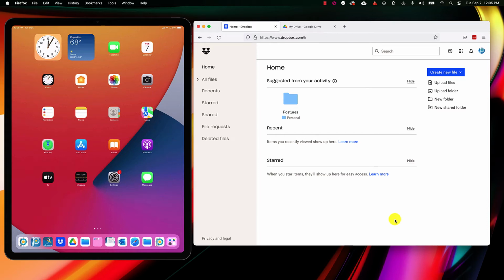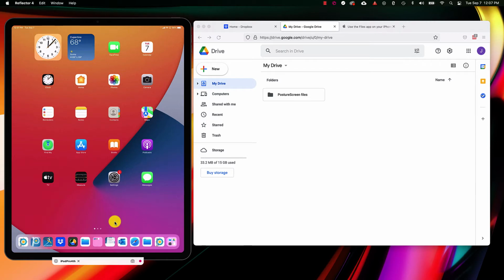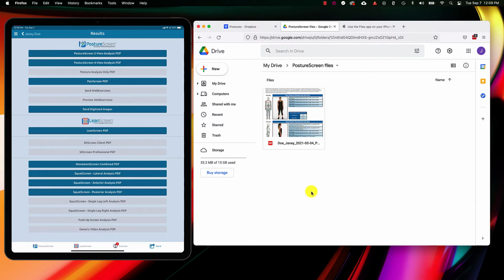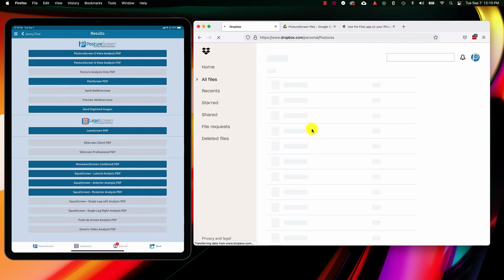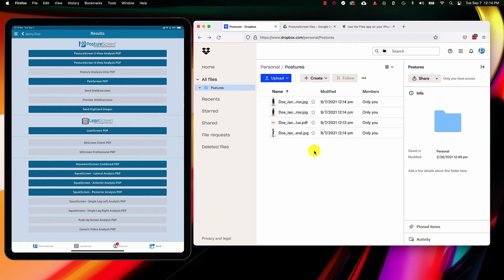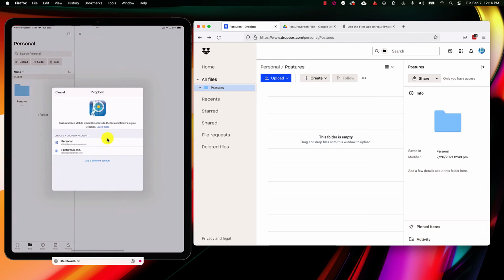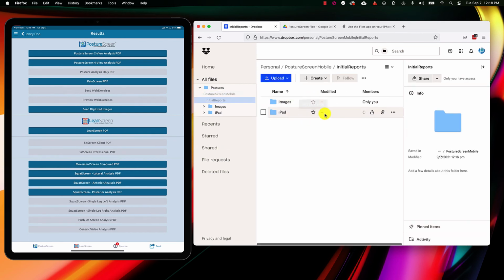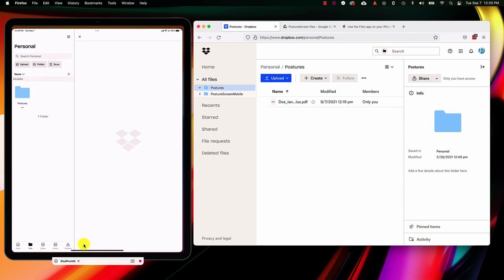PostureScreen with Apple Files App